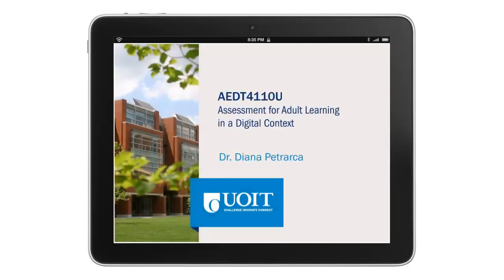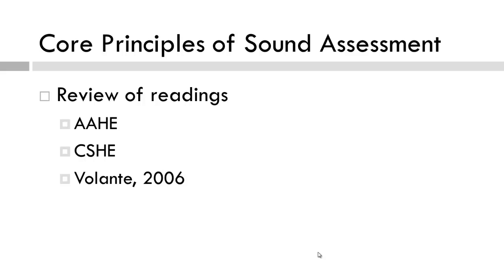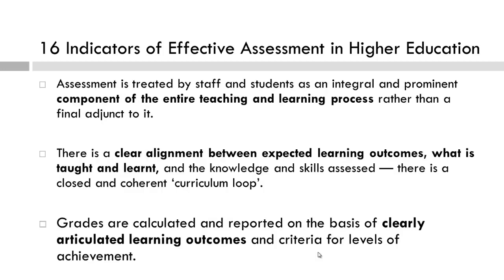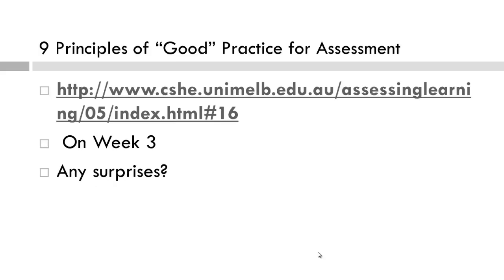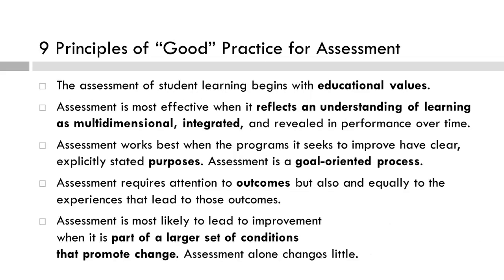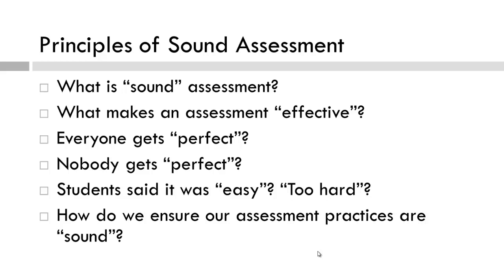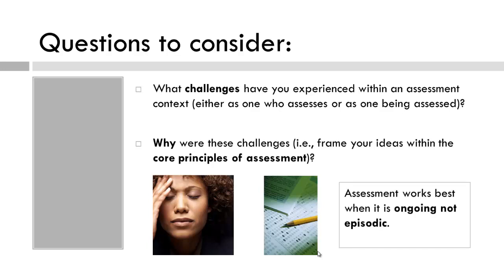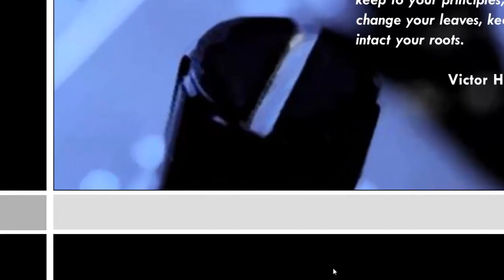AEDT4110 VidClip 3.1 Core Principles of Assessment